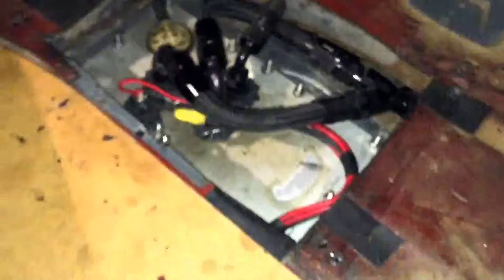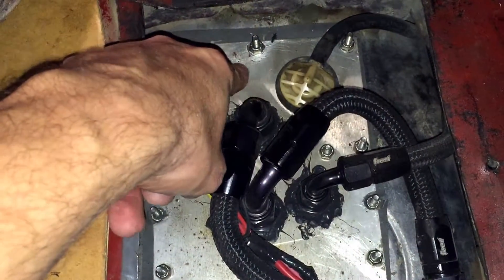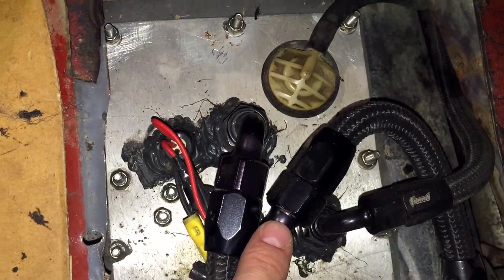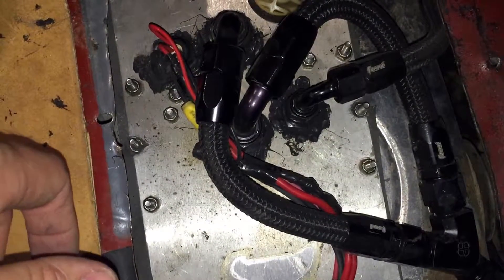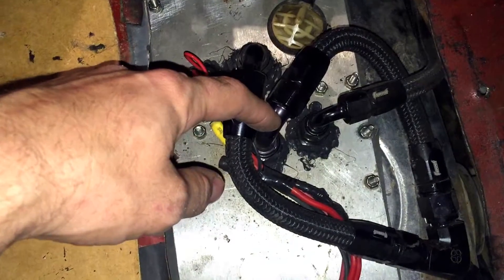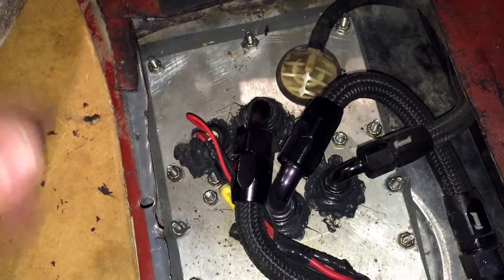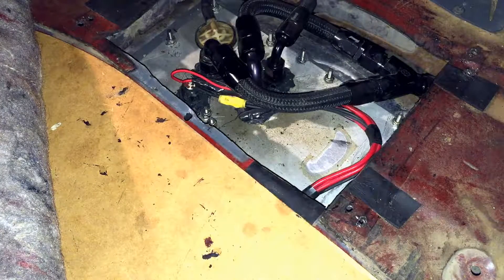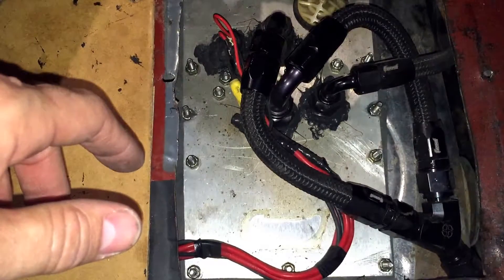$50 Dual 340 lph In Tank Fuel Hat, 800HP Capeable! [86 Foxbody Mustang]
I created a custom dual 340lph in tank fuel hat for my foxbody mustang.  This allows you to keep the stock fuel tank.  This will fit both pumps inside the stock baffle, no need to modify the inside of the tank.  This should easily support 800HP with the associated fuel lines, fuel rails, and fuel injectors.